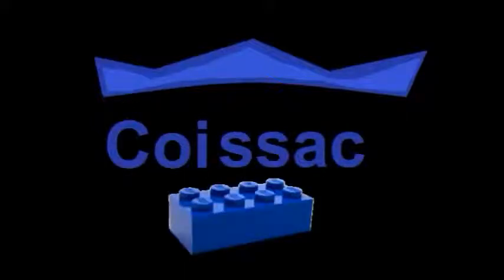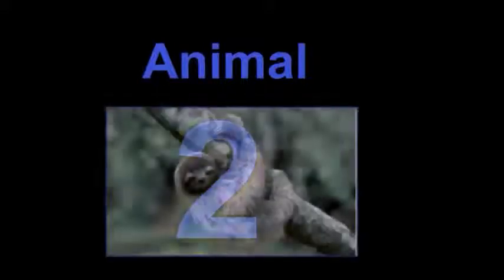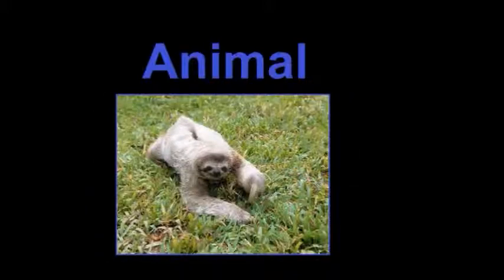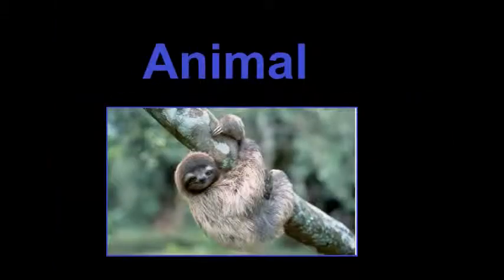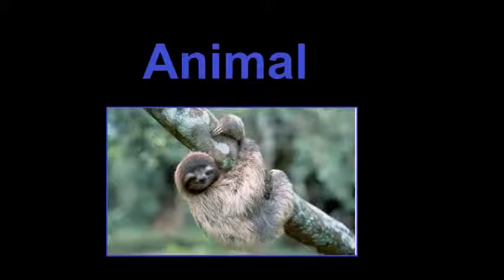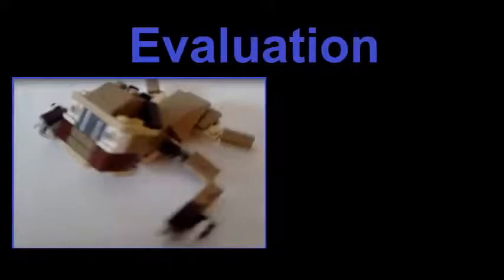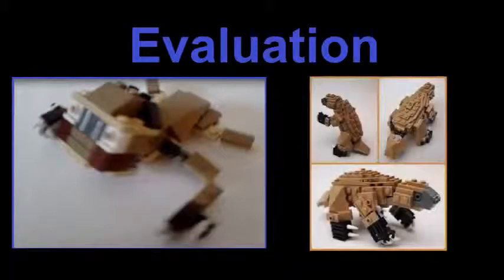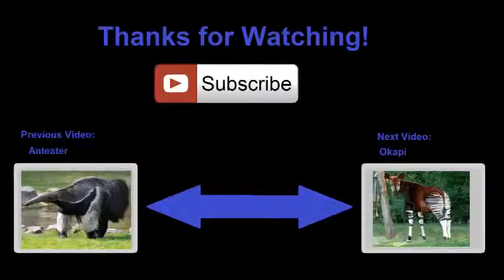Lego Coissac Creations: #2 Sloth MOC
I have set myself a challenge to create my favourite animals out of lego in as much detail as I can. This episode, I focus on the sloth!